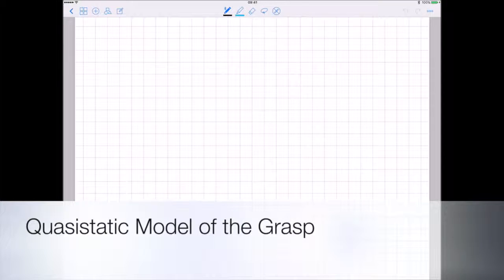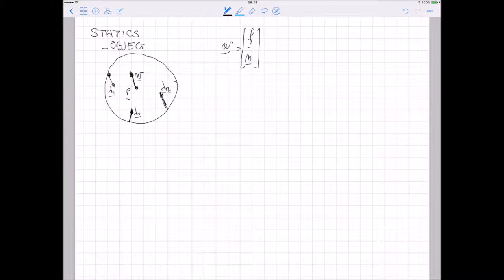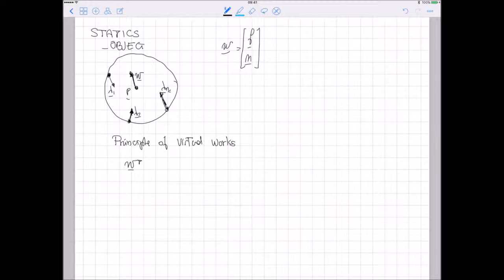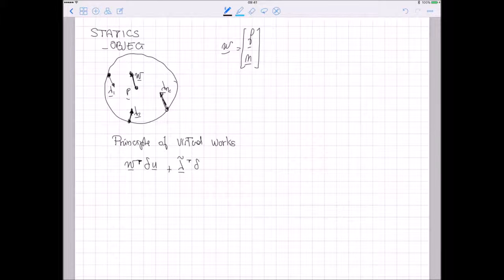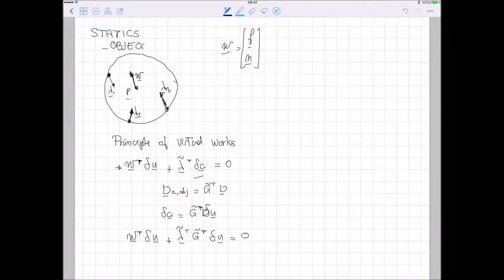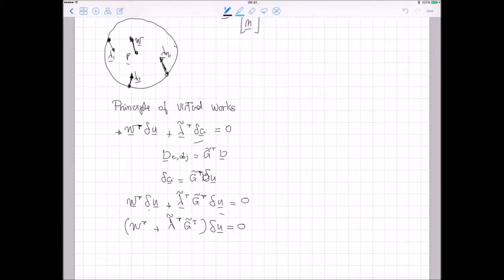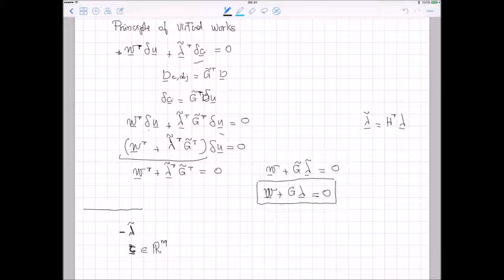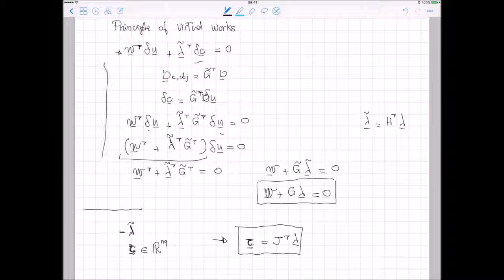Lecture 2.4: Quasistatic model of the grasp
The quasistatic equations that describe a robotic grasp are presented.